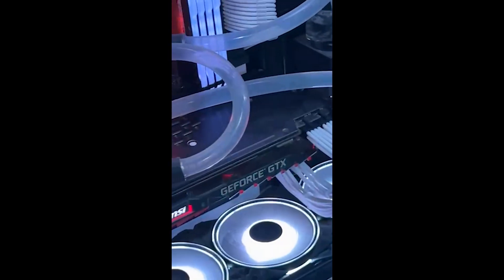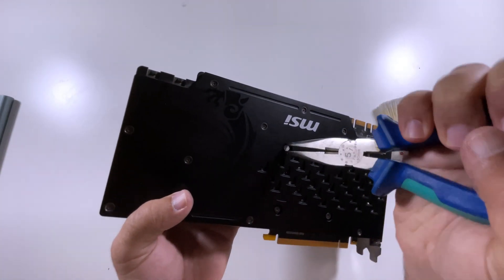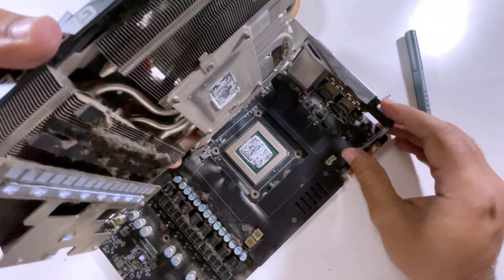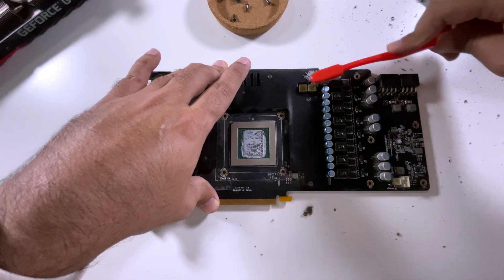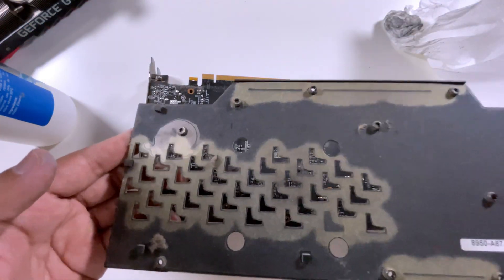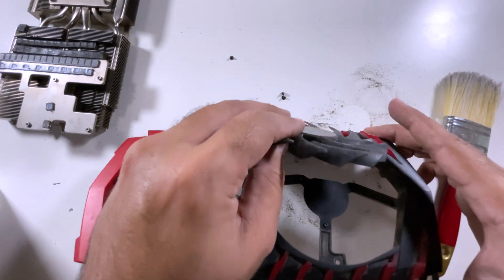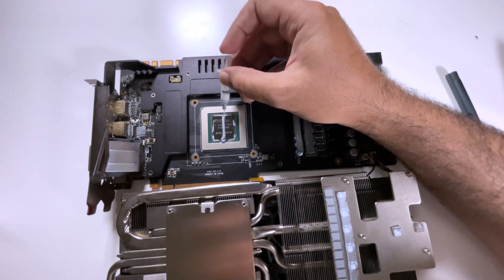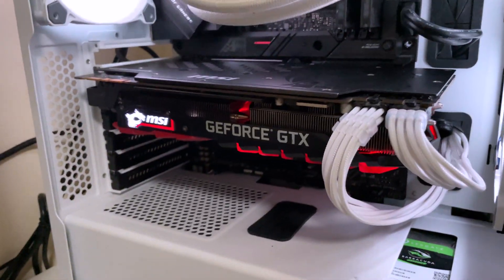How to Tear down GPU without voiding warranty & restoring it to its new condition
In this video, I will be showing a trick on how to disassemble or teardown your graphics card without damaging its warranty sticker. I will be showing the full process on how to clean each component of gpu incuding PCB, thermalpads, Fans, Shroud and grill. I have measured the temperatures before and after the cleaning and it dropped from 91 degree to 72 degree celsius almost 20 degree down. Waiting for 4090, 4080, 4080ti, 4090ti, z790, 13th gen intel processor rtx 3.0